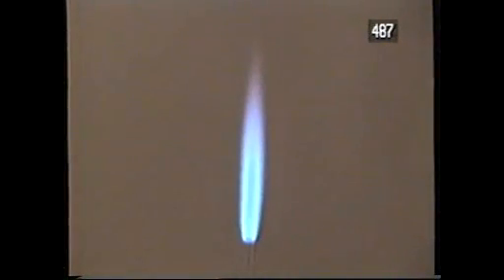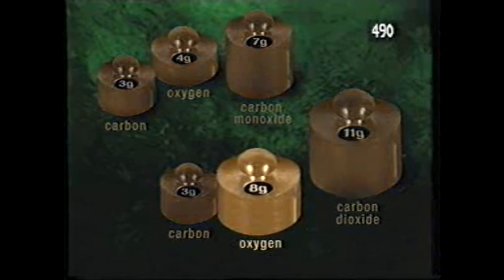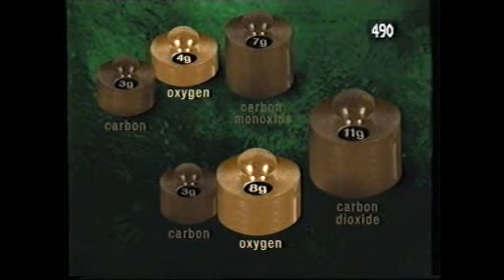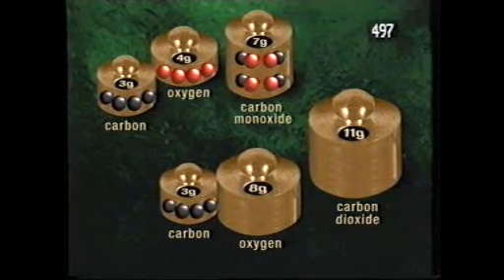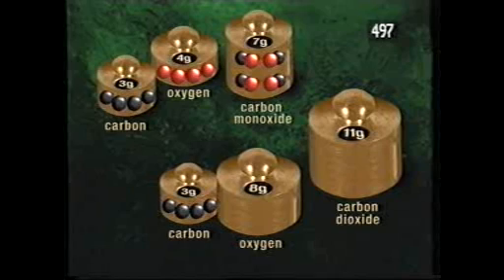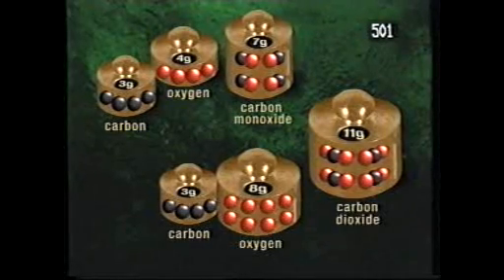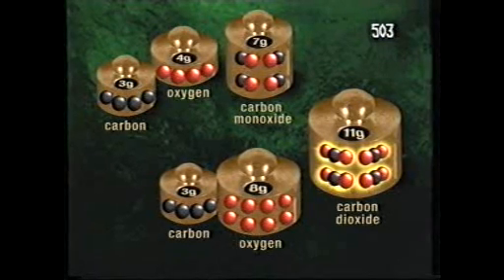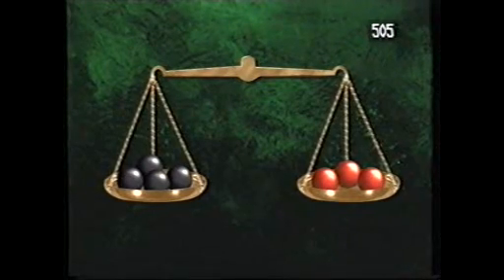BBC Open University S103 - 6. The Atomic Theory (1997)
More wondrous nollidge, and all for you, you little nollidge muncher, you, so you can become a creator of worlds.  Just tell 'em I helped, by making sure these precious tapes are archived forever, on the interworld of fascinating things.  That is, until someone decides I've done a naughty and I'm obliged to take 'em down.  Well, let's just hope that doesn't happen...

Mange toot, the subtitles are all my own work.

This time it's all about chemical reactions, and the three fundamental principles of chemistry - acids, alkalis and electrically charged ions in solution.  This is actually two programmes: the first teaches about the basic concepts of atoms combining in ratios to form molecules - the Atomic Theory.  The second part deals with how acids and alkalis work, simple tests for them and how they react with other substances as electrically charged ionic solutions.  Skip forward to 11:22, if you want to see that bit.  It starts with an interesting bit of history about how quicklime used to be made in lime kilns.